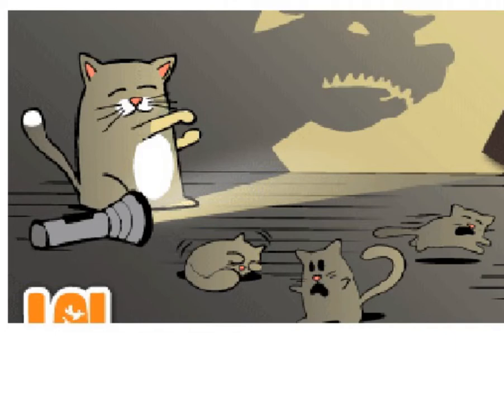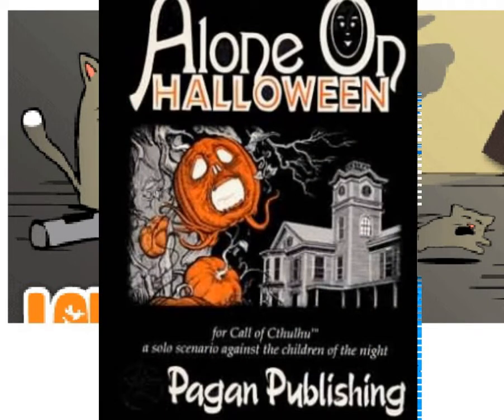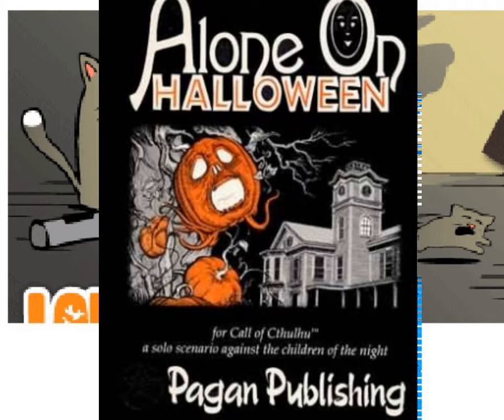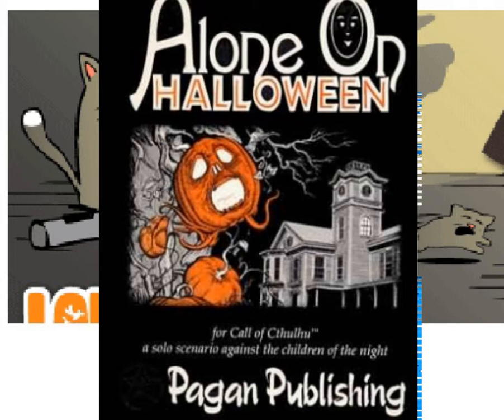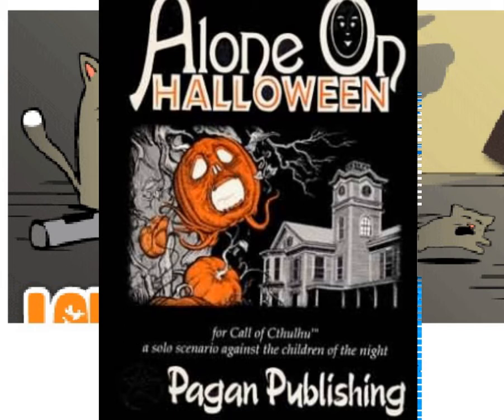Kittens and Keeps - Call of Cthulhu - Alone on Halloween playthrough pt. 2